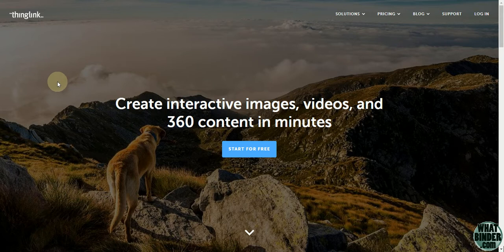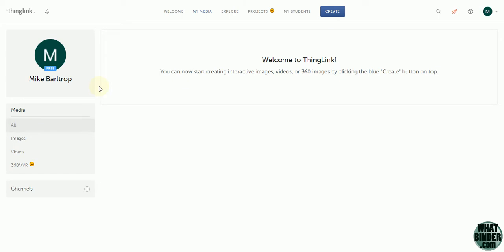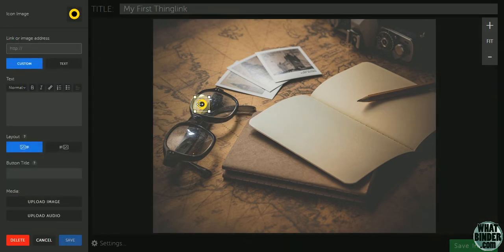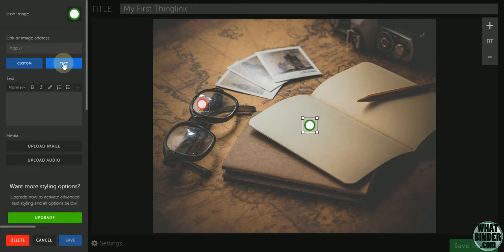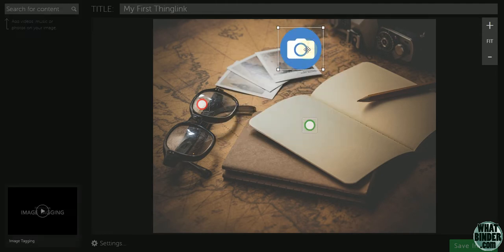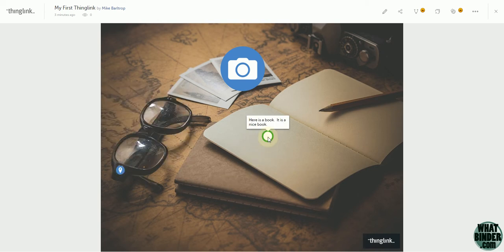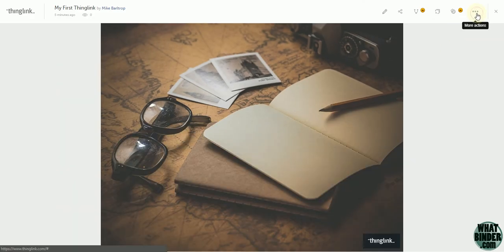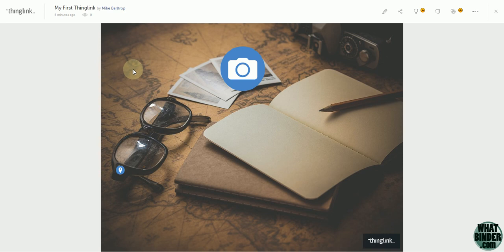ThingLink Tutorial: An Introduction to Digital Annotations [WhatBinder.com]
This WhatBinder.com Video Tutorial will introduce you to the basics of the ThingLink digital annotation tool.

Using ThingLink in the classroom is a fantastic way for your students to visualize complex topics and ideas.  By digitally annotating a text, they're free to create, revise, and share their creations with their teacher, or the entire class.

Comment about how you have used ThingLink in YOUR classroom!